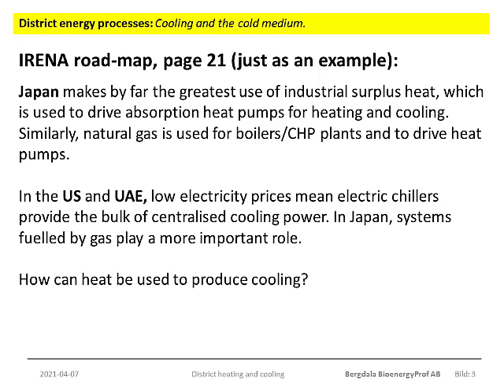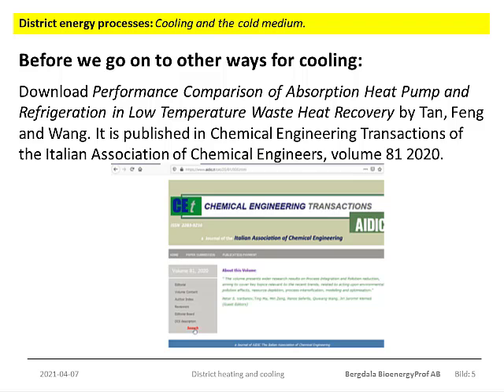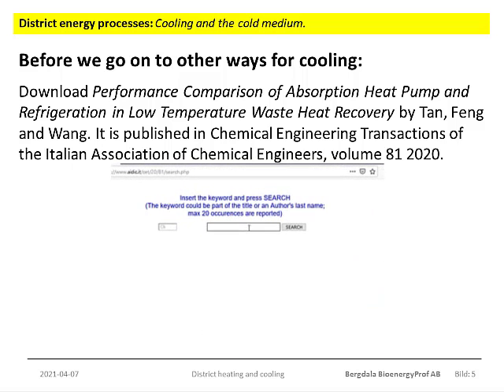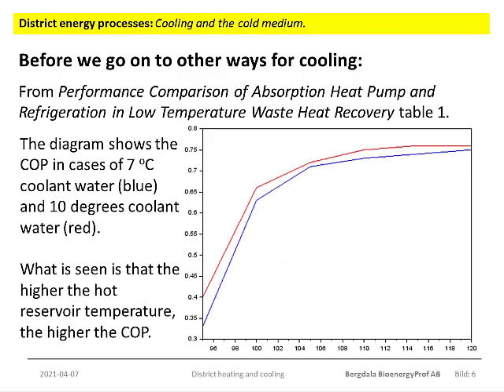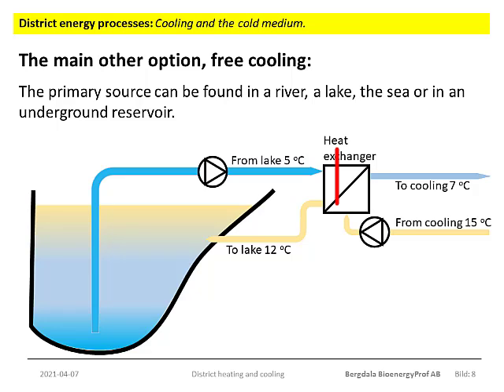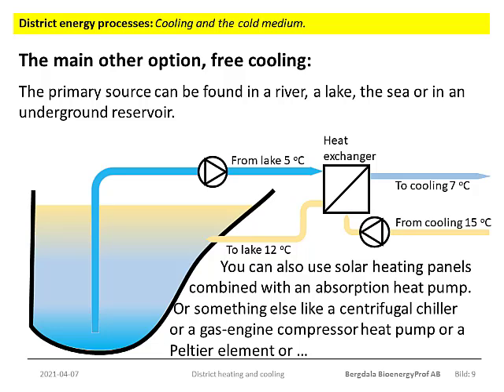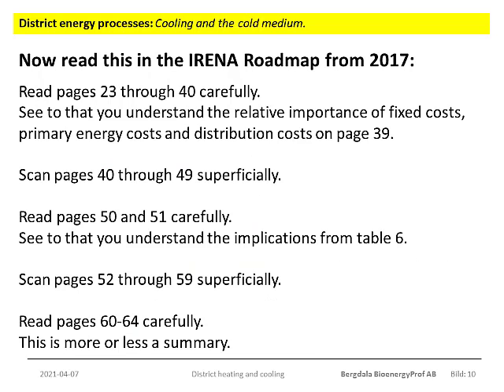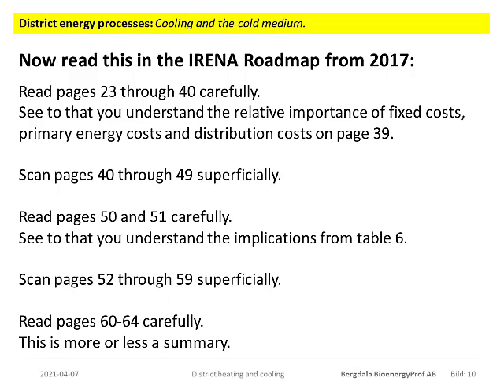Module 3 Cooling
The video describes techniques to produce cold water using - primarily - absorption heat pumps. The video is part of a lesson concerning tri-generation in district energy systems. Tri-generation is the common production of heating, cooling and electricity.